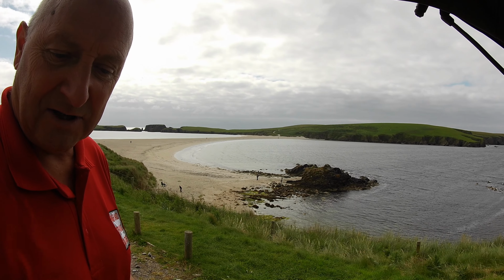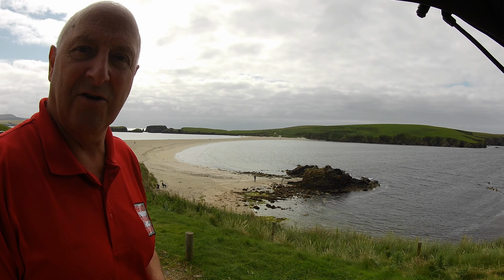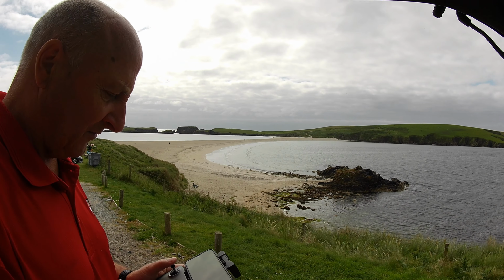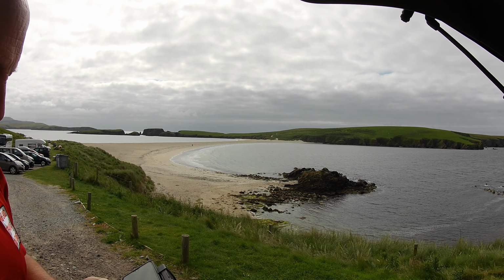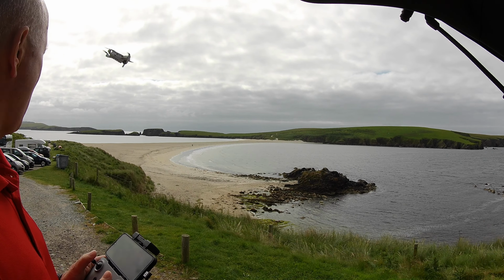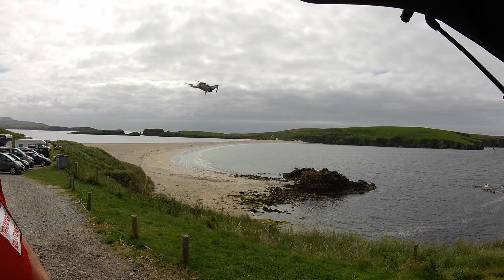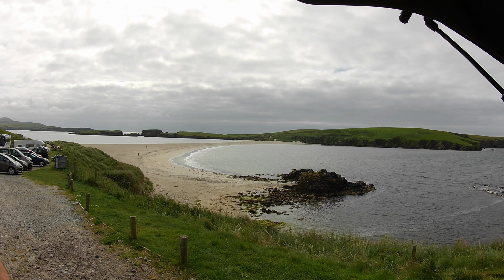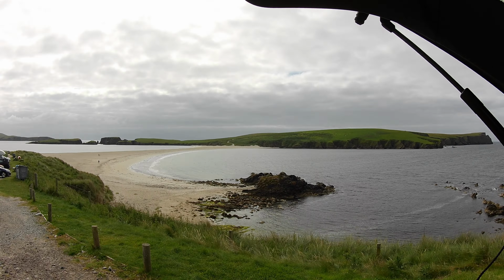Highland DGI Mini 2 SE St Ninians Isle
Fantastic views of the world renound Tombola at St Ninians Isle in Shetland, hope you enjoy the video, DGI Mini 2 SE did well in 20 MPH wind gusts.